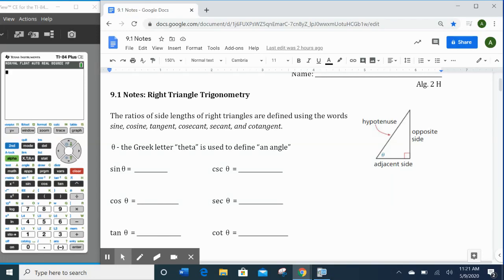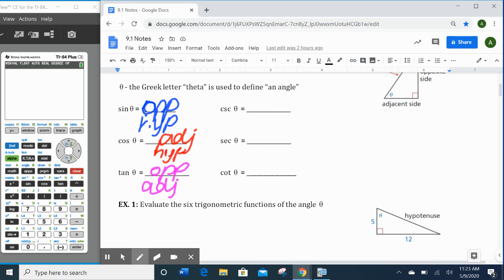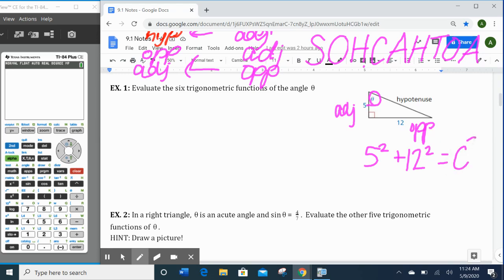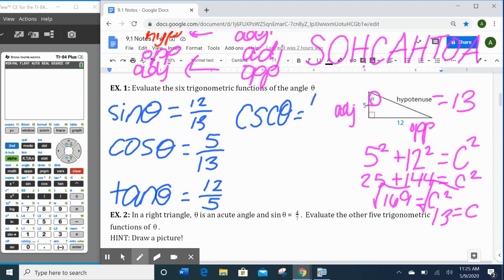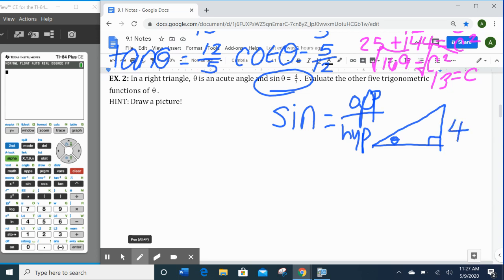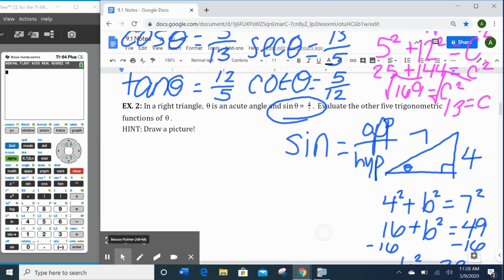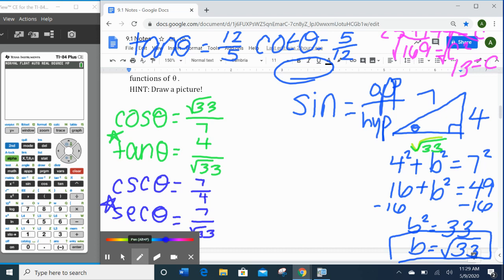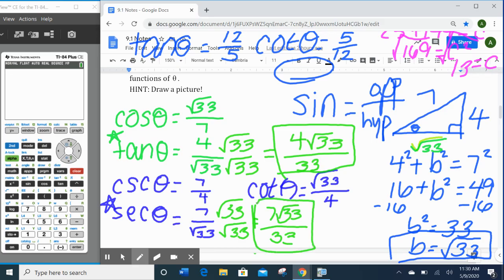9.1 Part 1